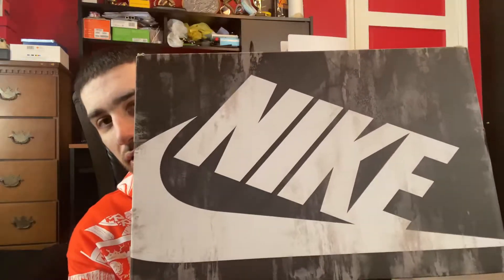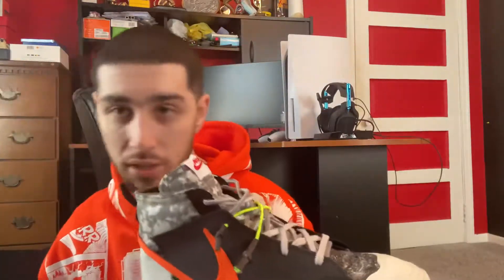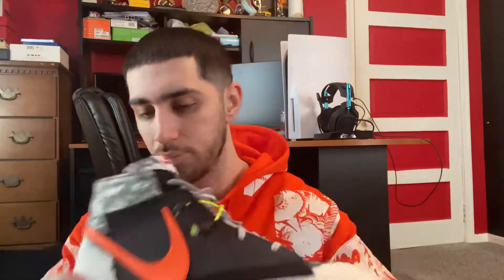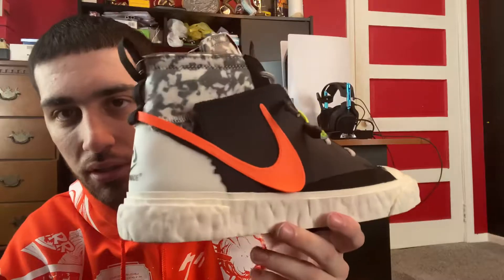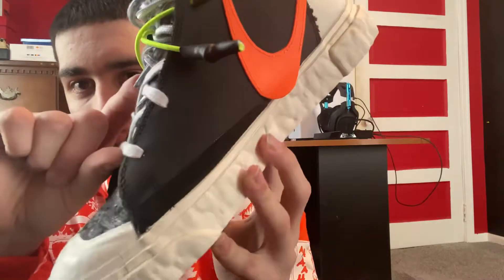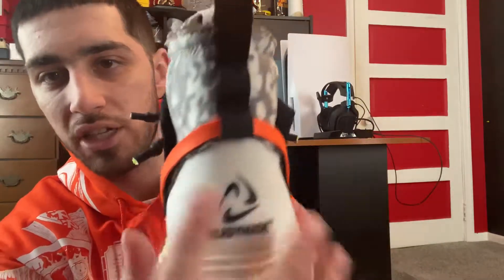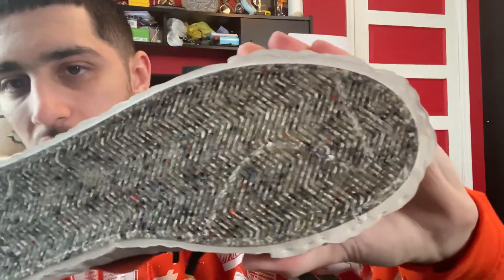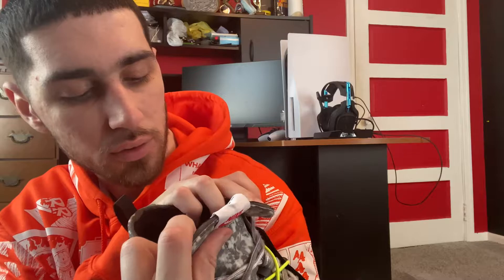Nike Blazer x Readymade “Black” unboxing review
This isn’t my best but I wanted to get something out for you guys since I’m really busy. Hope you can forgive me and enjoy!